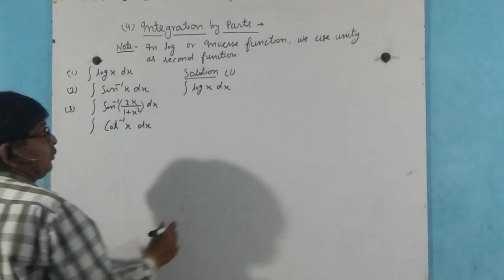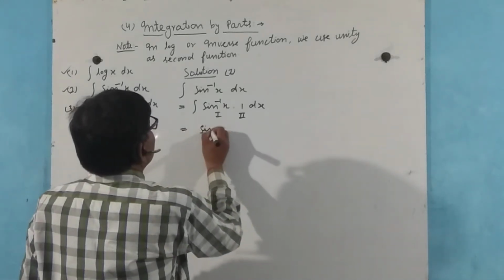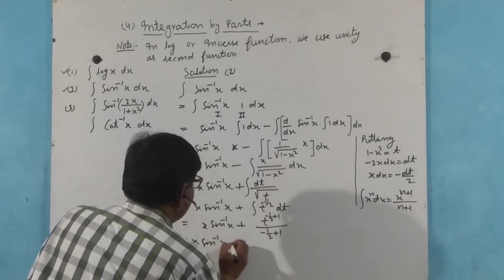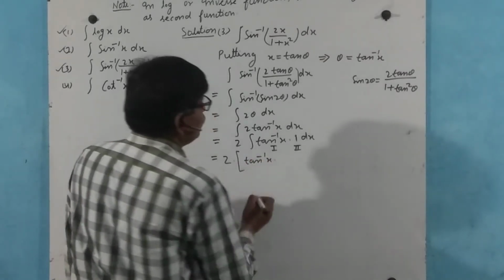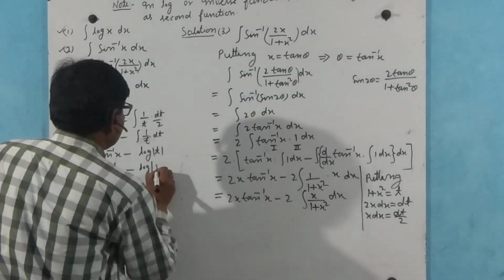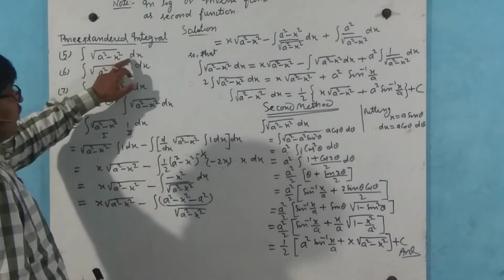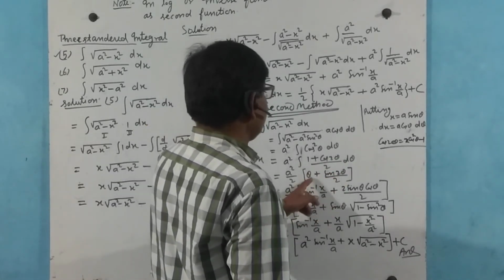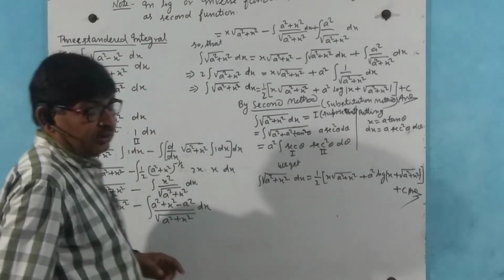lndefinite lntegration part-11 Integration by Part